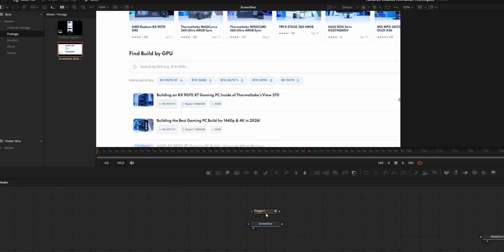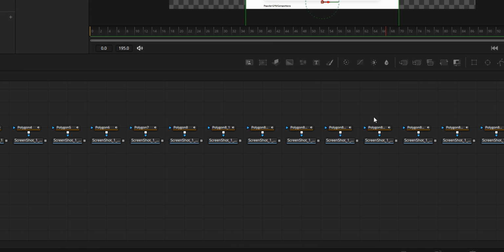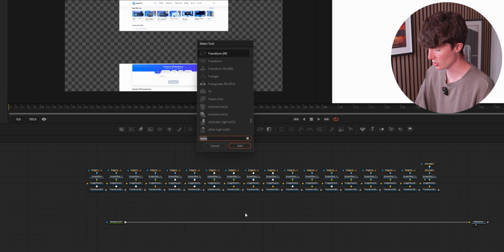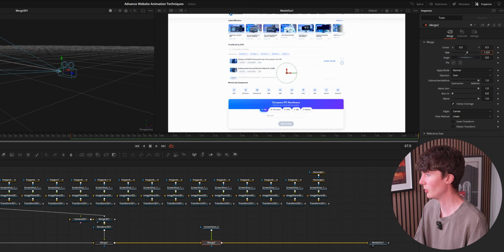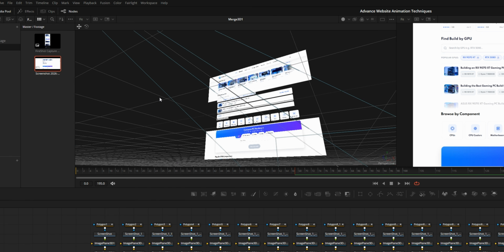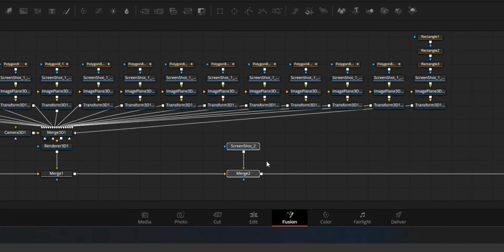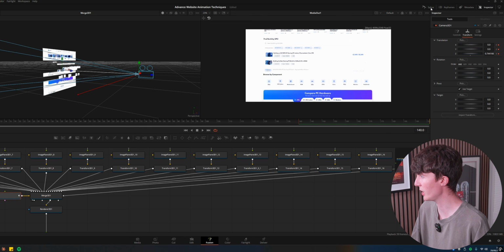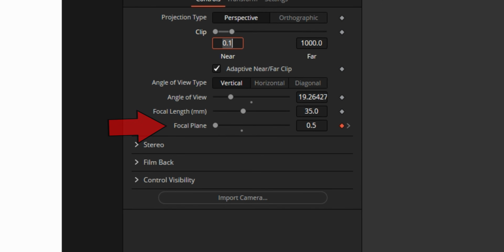ADVANCED Website Animation Techniques in Davinci Resolve 🚀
In this video I show you how to create this fantastic looking parallax animation effect for websites or 2D images.

0:00 Intro
0:37 Taking Screenshot
1:45 Setting up
2:42 Isolating Objects
5:07 Adding into 3D
7:23 Lining things up
8:52 Moving Our Objects
10:11 Camera Animation
12:52 Outro